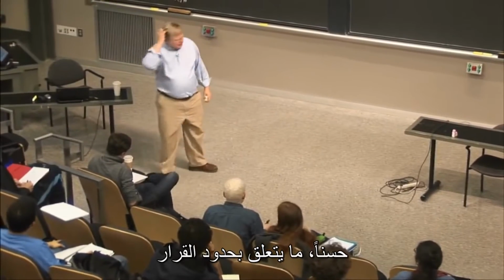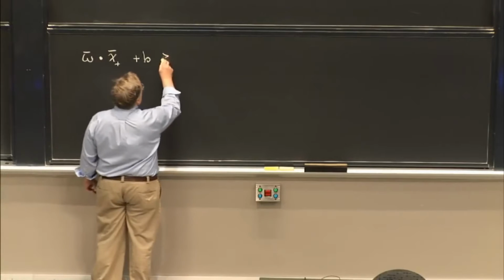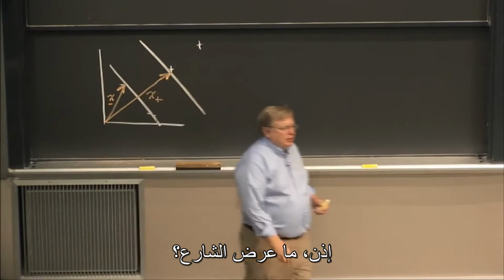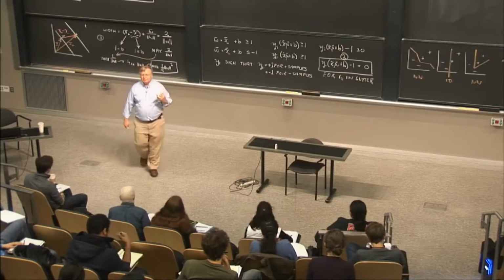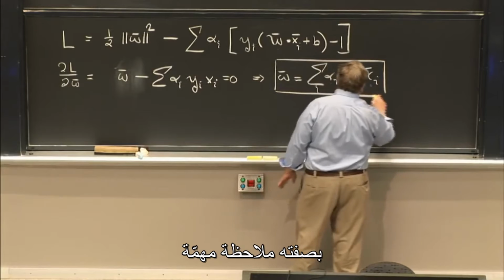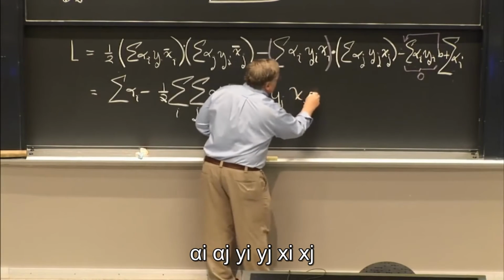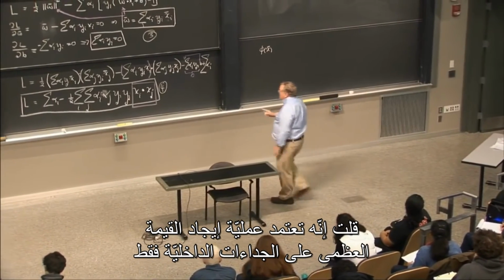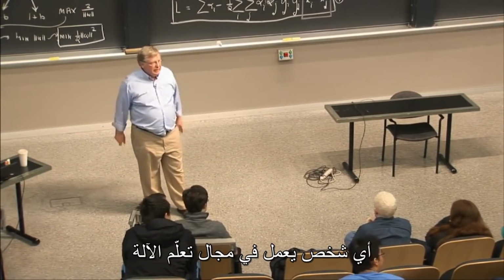المحاضرة السادسة عشر - التعليم 4